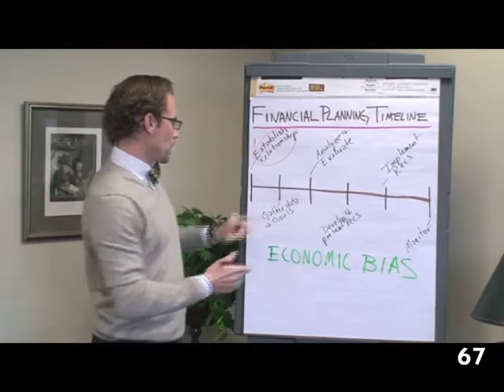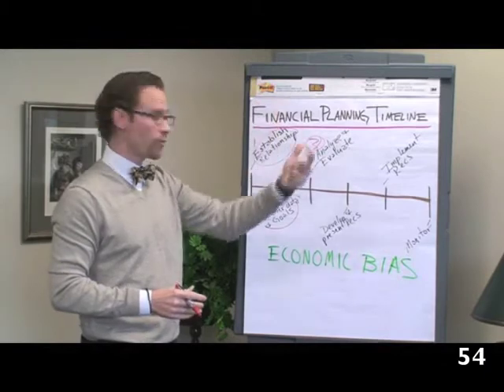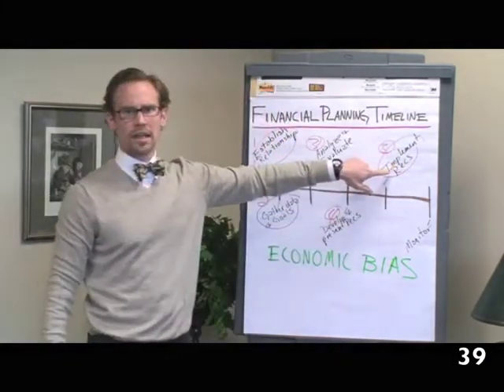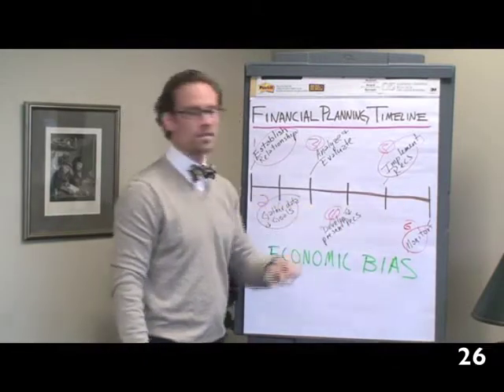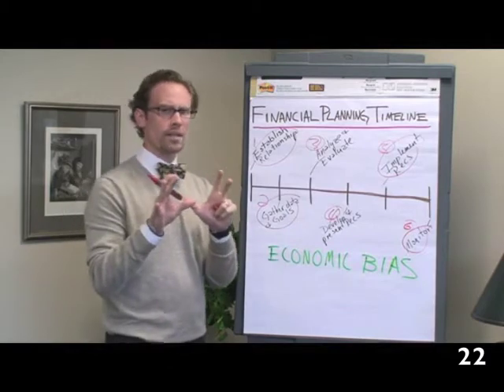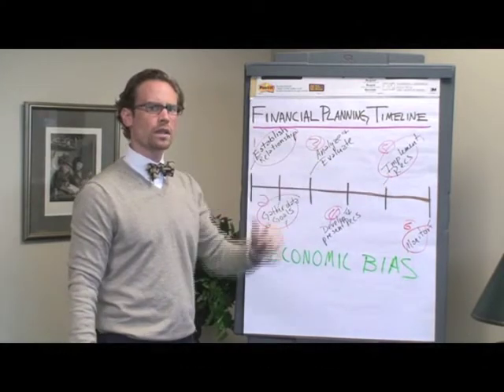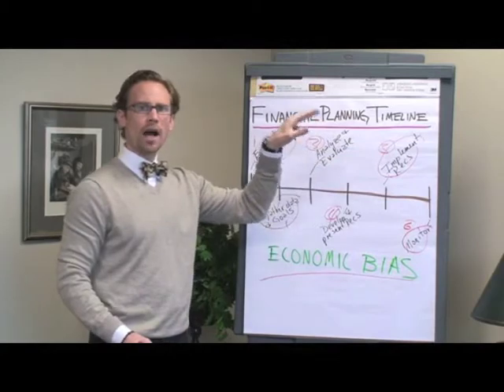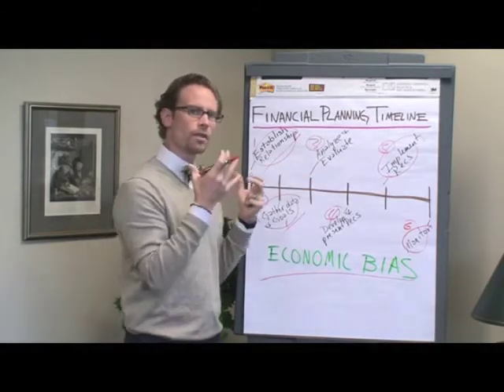The Financial Planning Timeline...in 90 Seconds or Less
Tim Maurer is a financial planner, educator and author in Baltimore, Maryland.  He also tends to be a little verbose.  So I challenged him to attempt to sum up a host of complex personal finance topics in 90 seconds or less with nothing more than a magic marker and a sense of humor.

In this video he explains the financial planning process as outlined by the CFP Board of Standards.